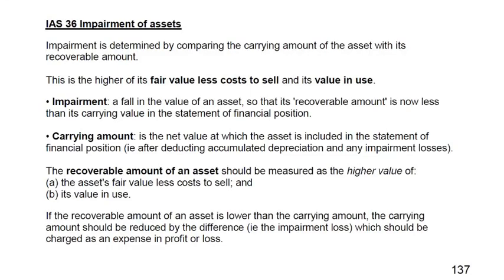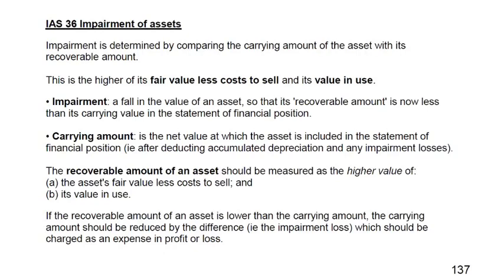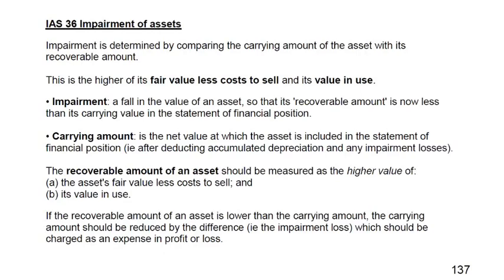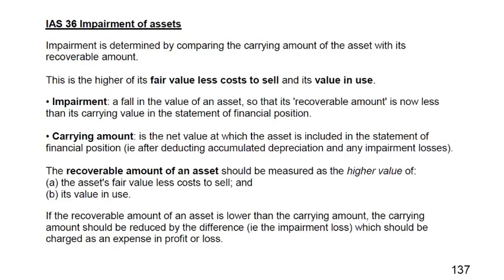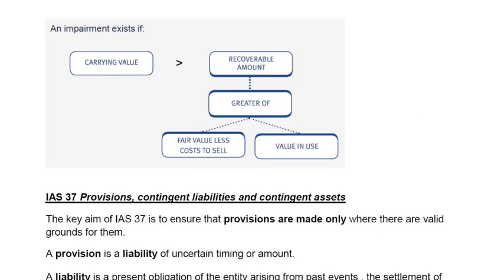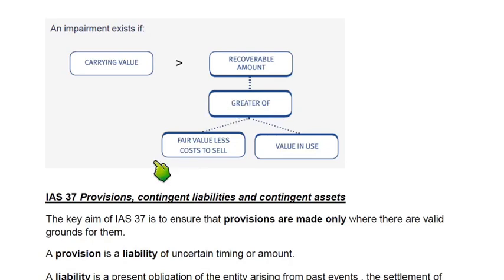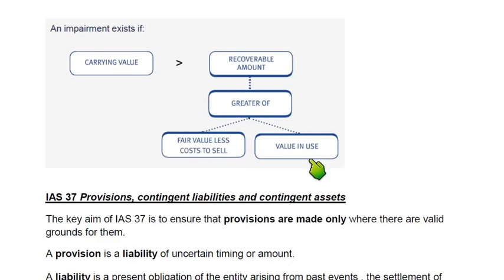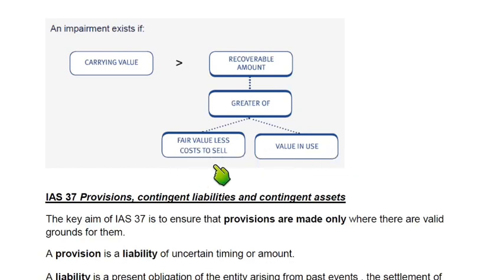IAS 36 - Impairment of Assets | English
CAIE A2 Level Accounting (9706) IAS 36 - Impairment of Assets Video Lecture in English by Sir ARD